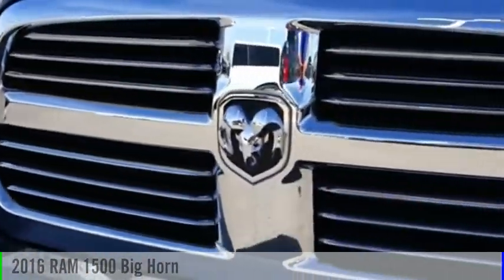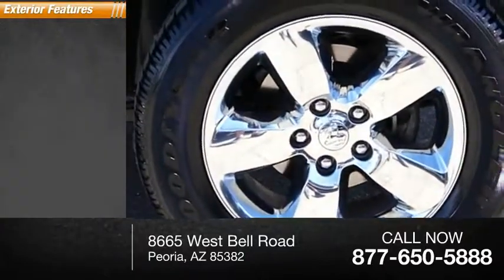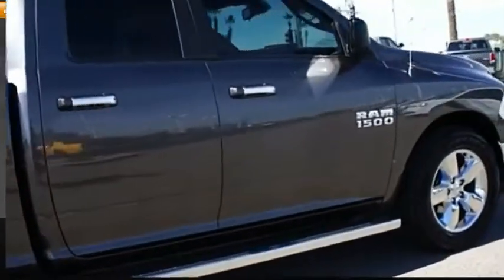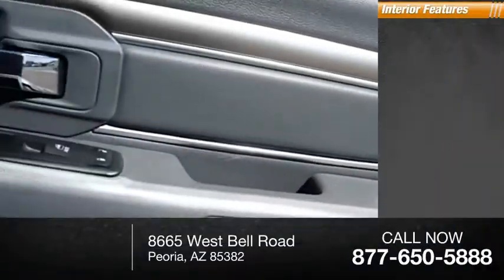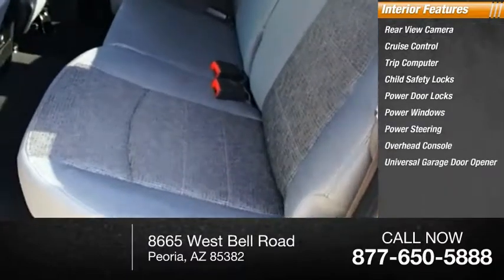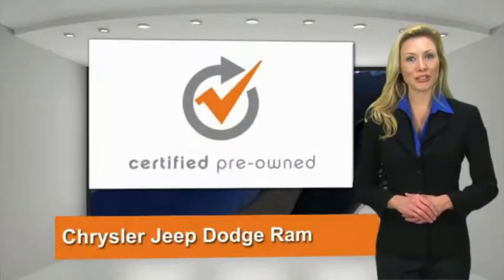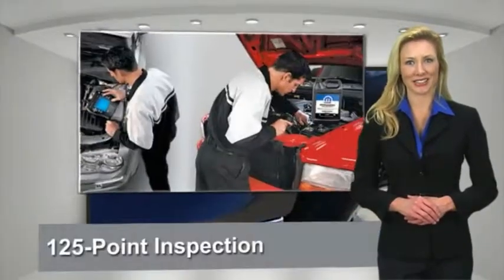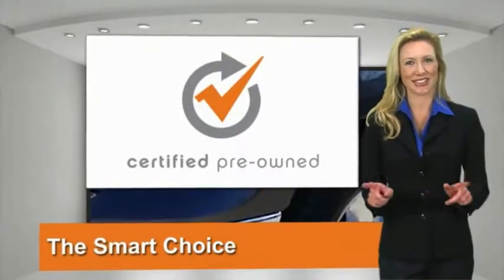2016 RAM 1500 Peoria AZ J1667A